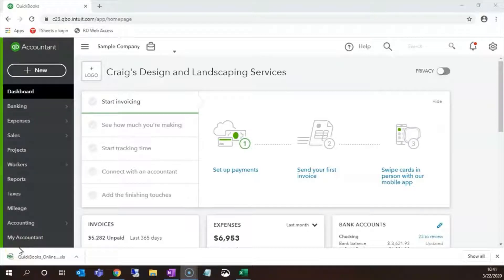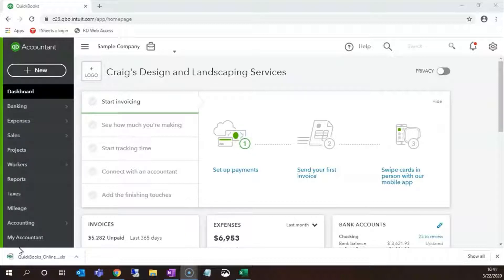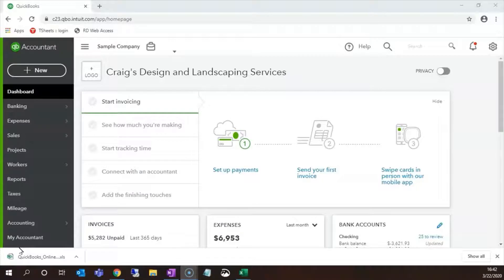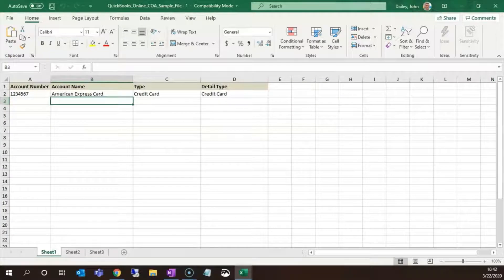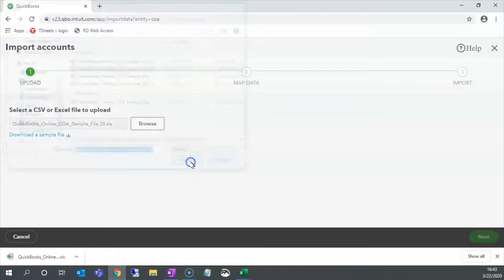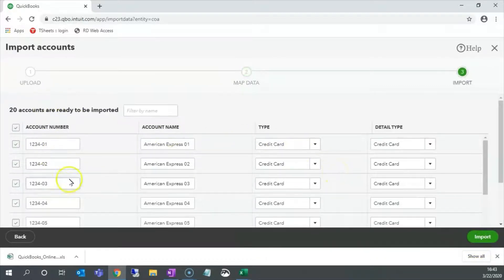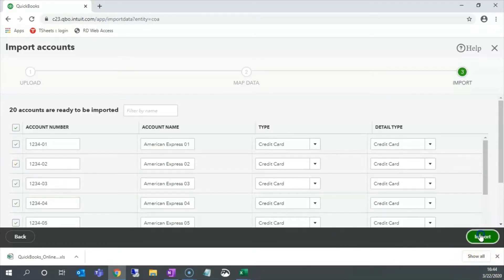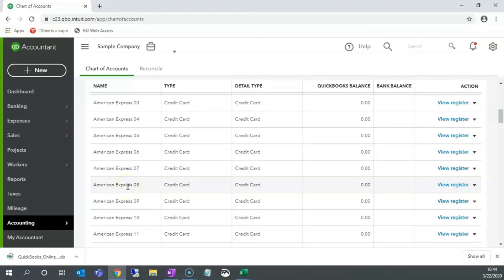QuickBooks Online - Importing Data to the Chart of Accounts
This video goes over how to import multiple accounts at once to the chart of accounts in QuickBooks Online.